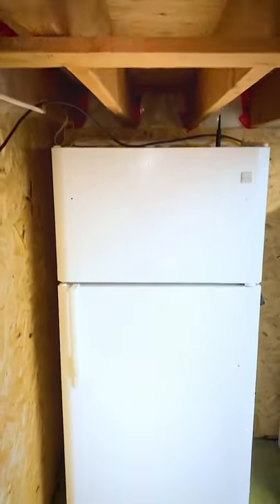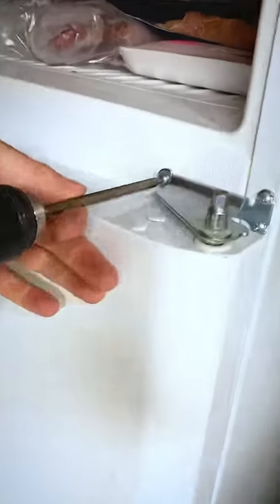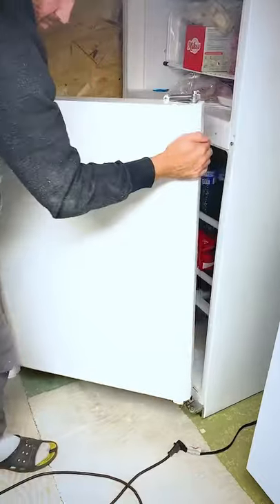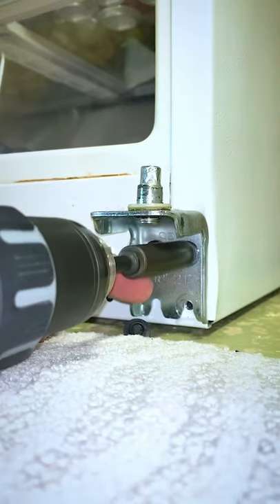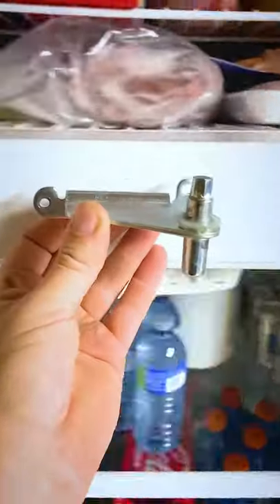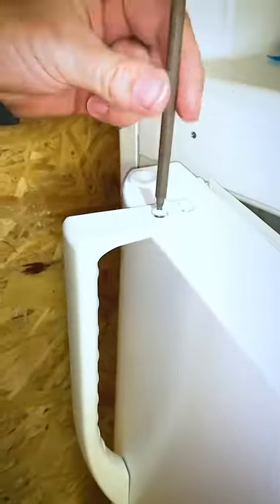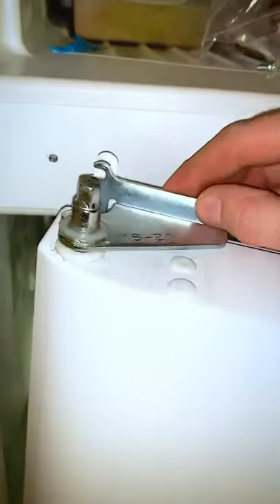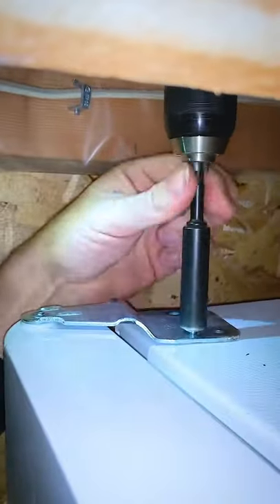FRIDGE Swinging the Wrong Way? Watch this Video and see how (Easy) it is to Change